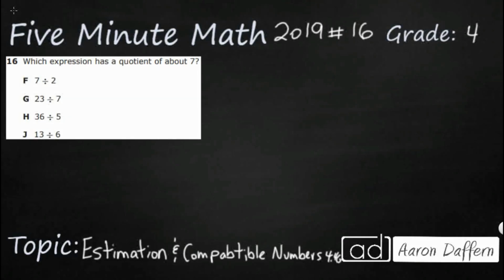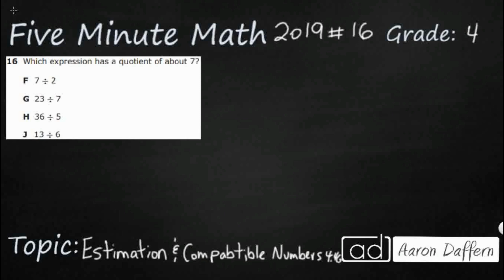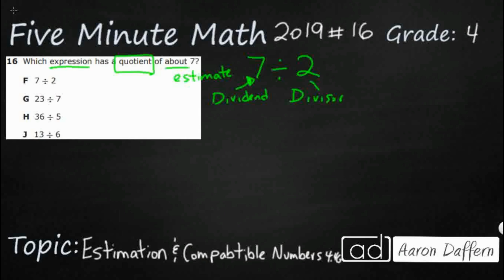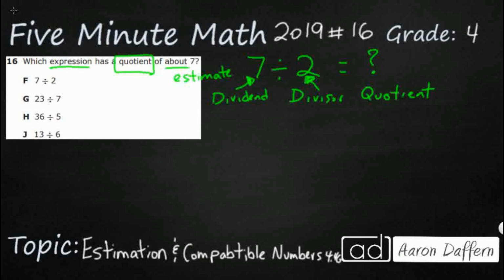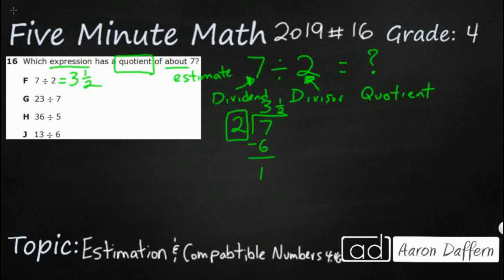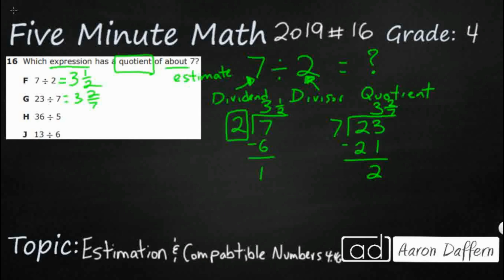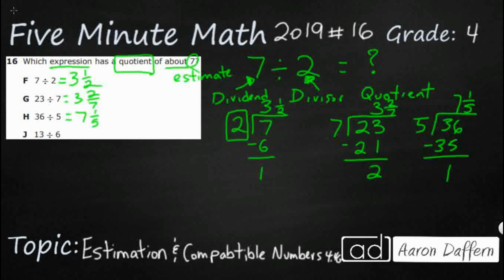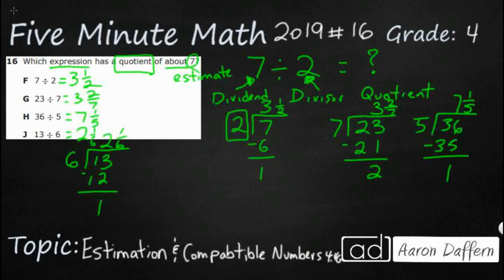4th Grade STAAR Practice Estimation and Compatible Numbers (4.4G - #3)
Practice rounding to the nearest 10, 100, or 1,000 or using compatible numbers to estimate solutions involving whole numbers with a test item from the 2019 released STAAR test (#16- 4.4G).